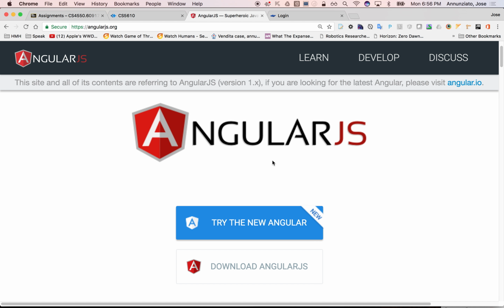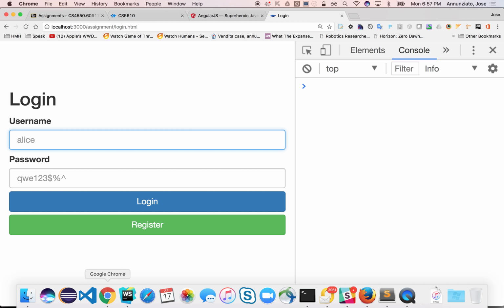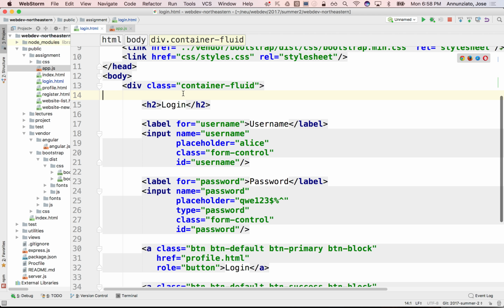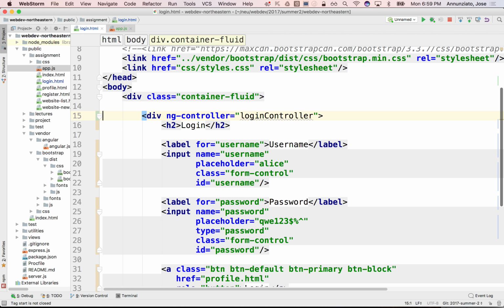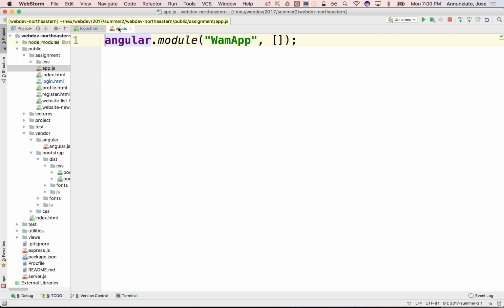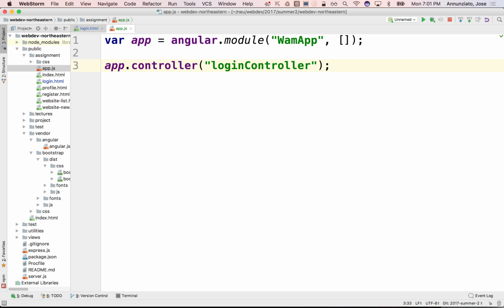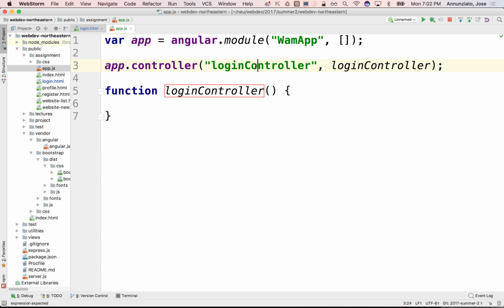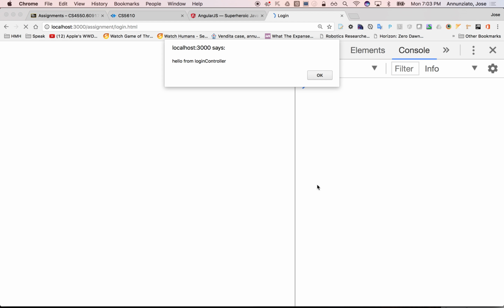3.4 declaring angular controllers webdev summer 2 2017